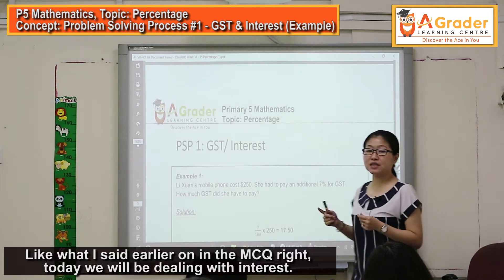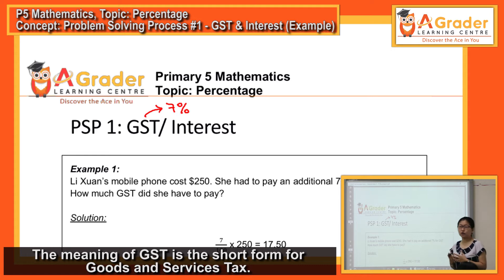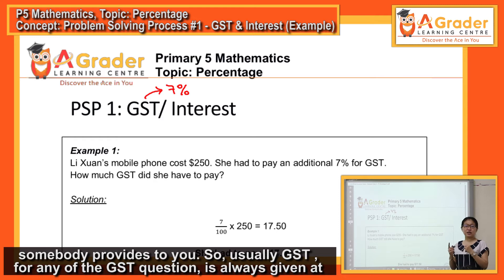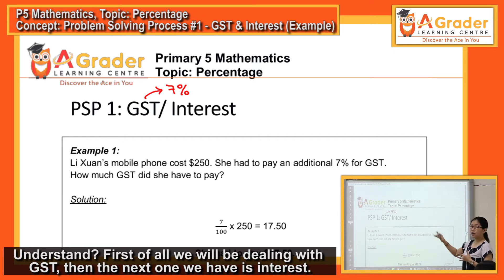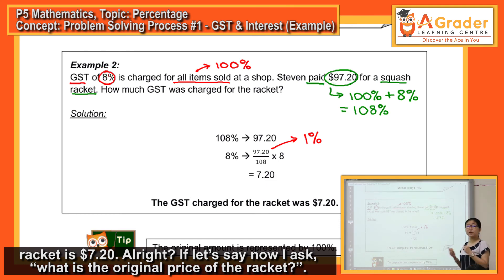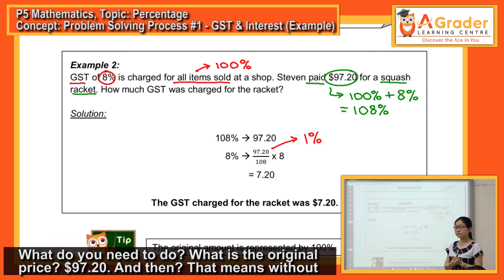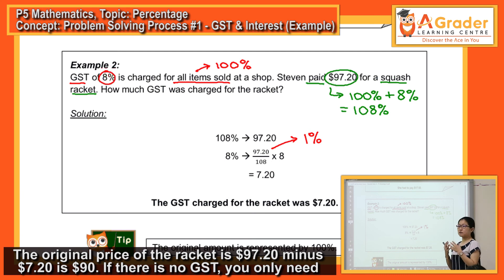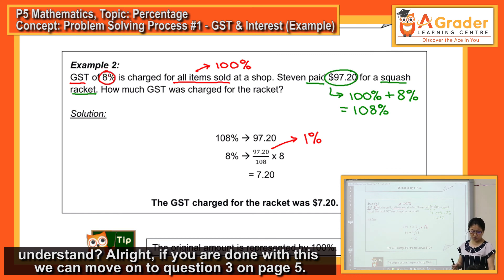P5 Maths, Percentage - Problem-Solving Process #1 (GST & Interest) - Example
Primary 5 Maths, topic: Percentage

Problem-Solving Process #1 (GST & Interest) - Example Walk-Through